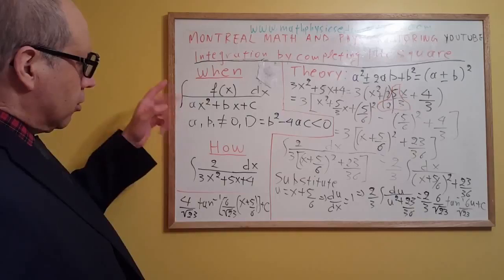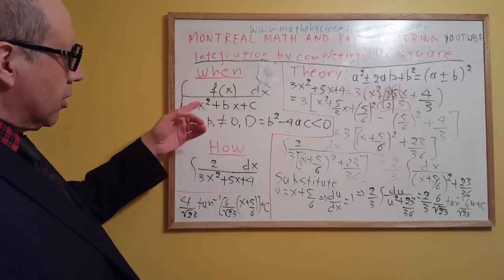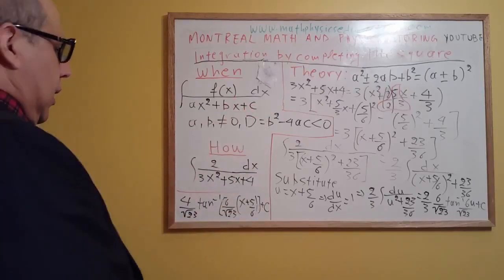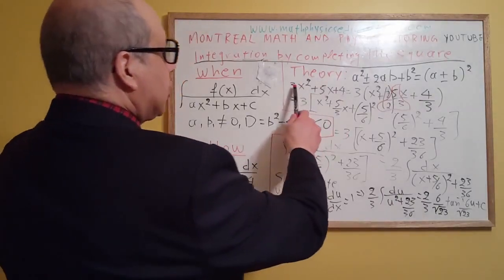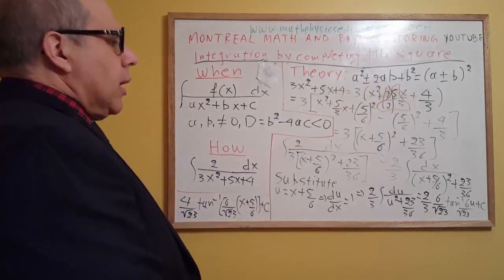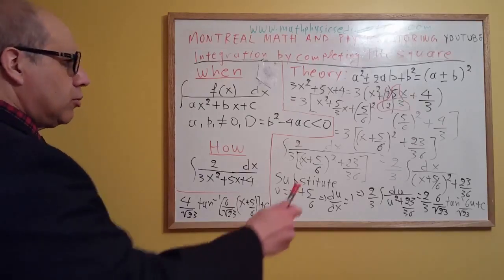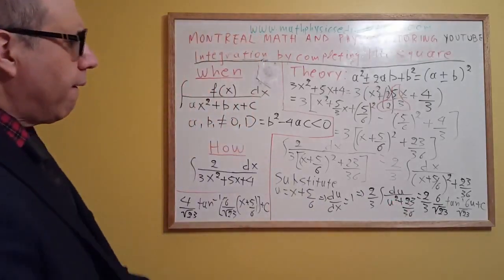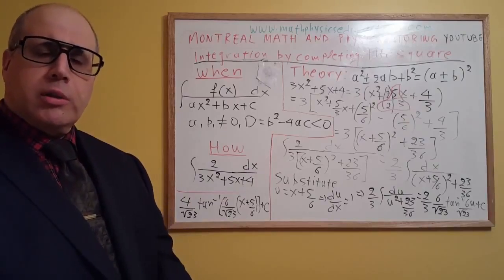Integration by completing the square